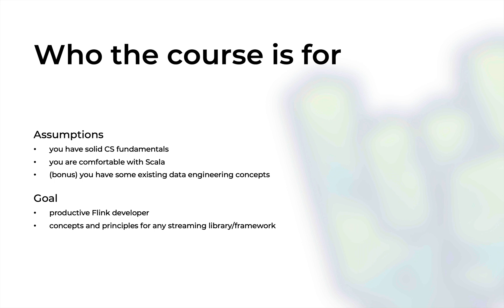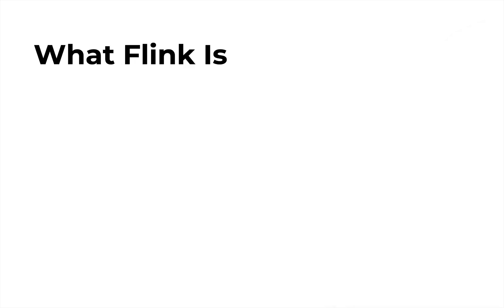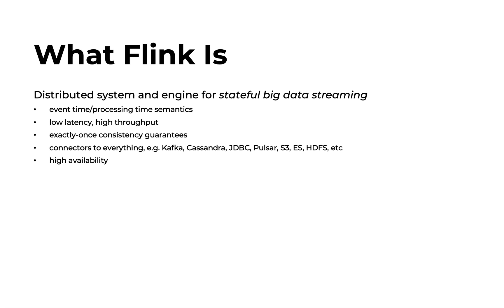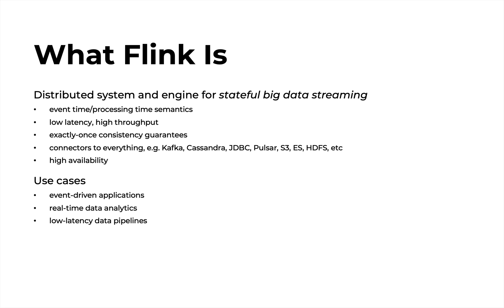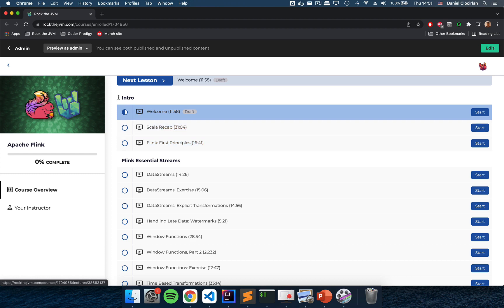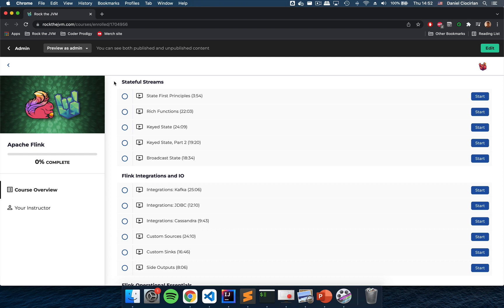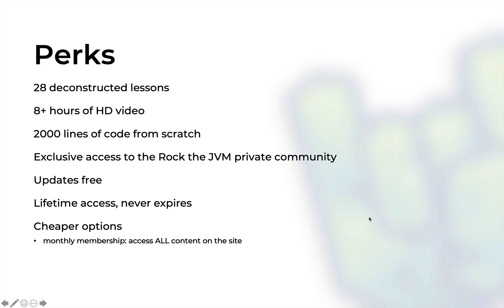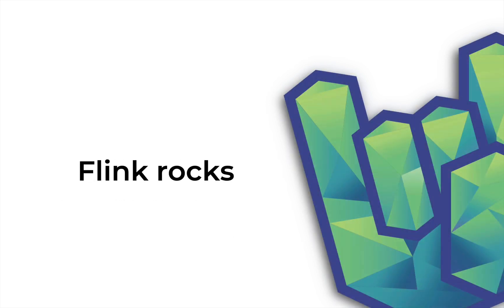Apache Flink Course - Overview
This video is a little special: I've just launched the new Flink course for Scala developers, which has been requested for a long time. In this video I'll describe what this course does, who it is for, what it contains and what you can expect from it.

If you need to stream big data in real time with a high level of confidence and control, this course is for you. Flink is notoriously hard to learn by yourself because of the steep learning curve required to launch even the most basic applications. This course will walk you through a smooth learning curve, and at the end of the course, you'll become a productive Flink data engineer.

A lot, actually:
- 28+ deconstructed lessons
- 8h+ of HD video
- 2000+ lines of code
- dozens of practical examples and exercises
- full access to the code and supporting slides
- free updates, never expires
- exclusive access to the private Rock the JVM community

If this course is too difficult for you, I recommend starting with Scala first:

Check out the membership if you're looking for access to everything on Rock the JVM at an affordable monthly price: